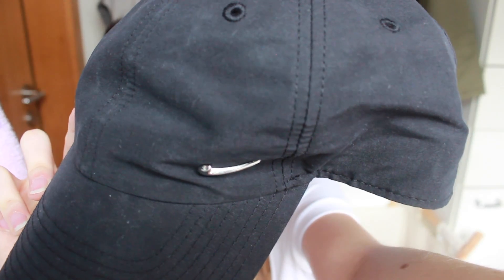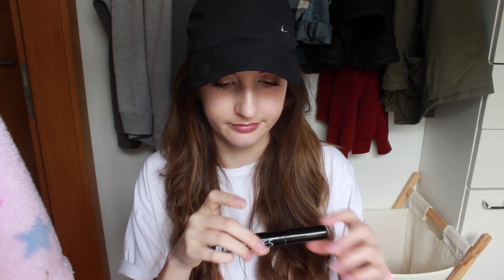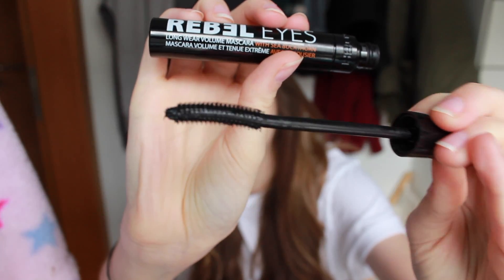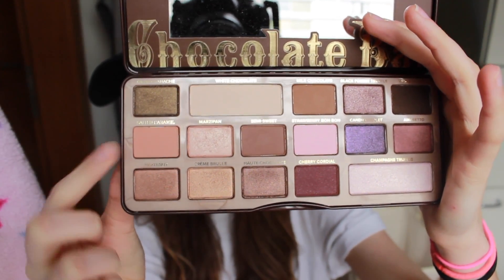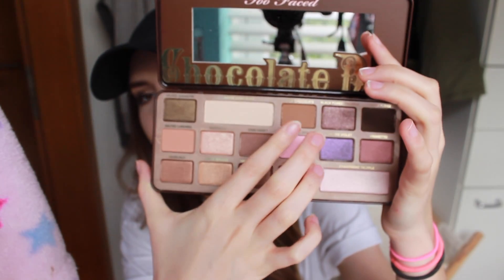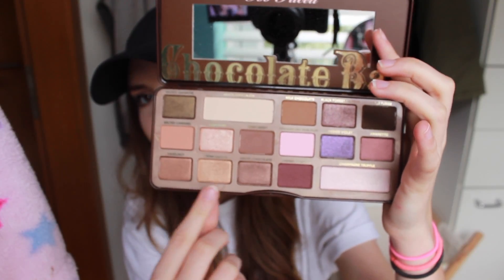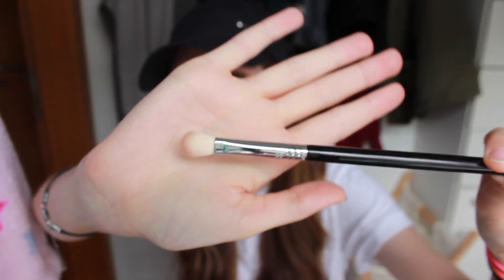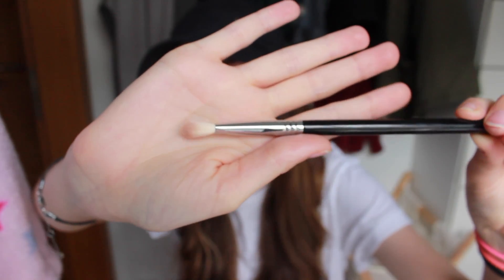MARCH FAVOURITES 2016